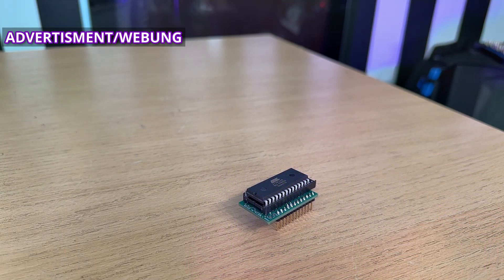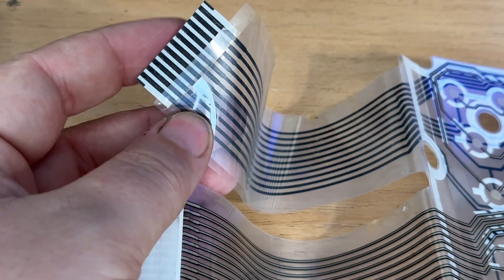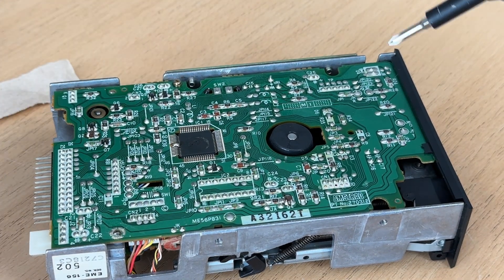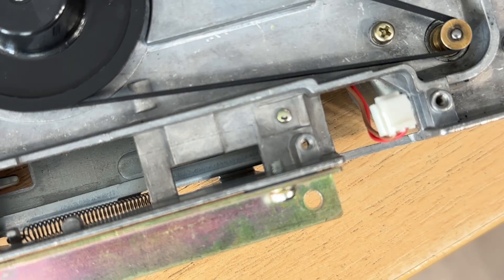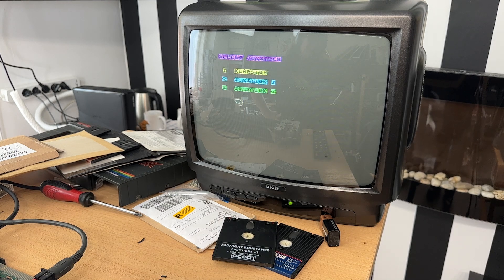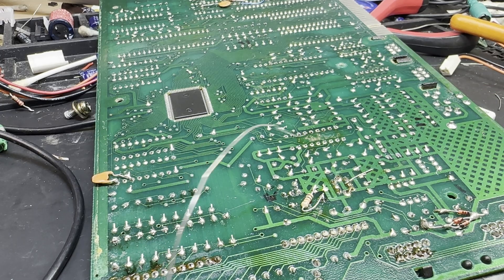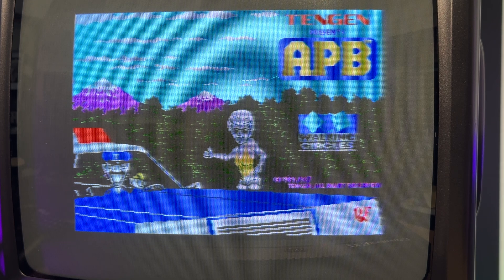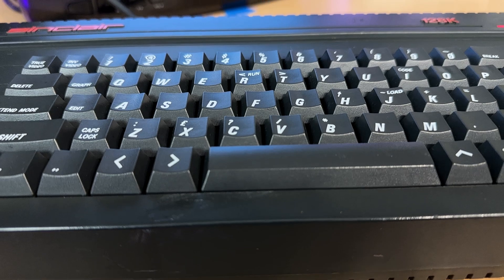ZX Spectrum Plus 3. Keyboard Fix, Audio restored.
Welcome back to the ZX Spectrum Plus 3, the computer I was sure was all but dead last time. As it happens the plucky Plus 3 wants to live and I accidentally fixed its keyboard. Join me as I explain what this issue was, how I fixed and how I repaired and upgraded a few other bits and pieces on this curious machine.

As promised in the video, here's a link to the excellent Spectrum for Everyone website where you'll find a great guide on fixing the Plus 3's audio.

You can follow the Tech Dept on